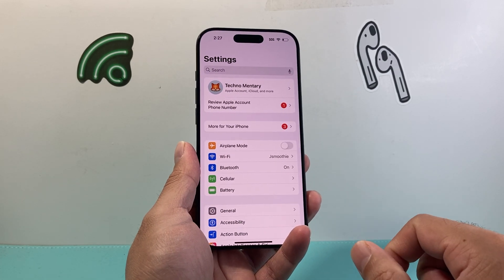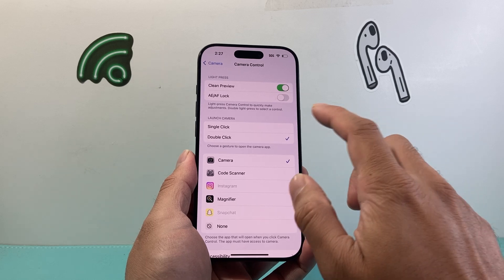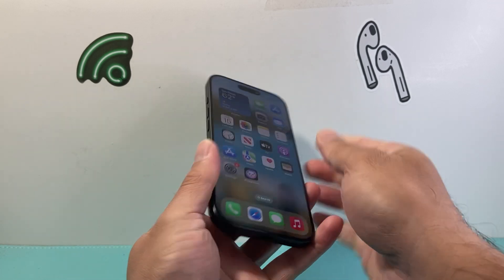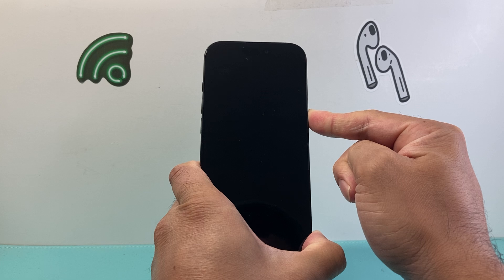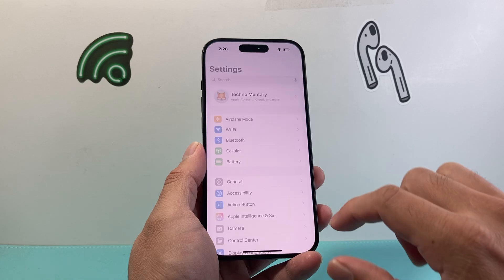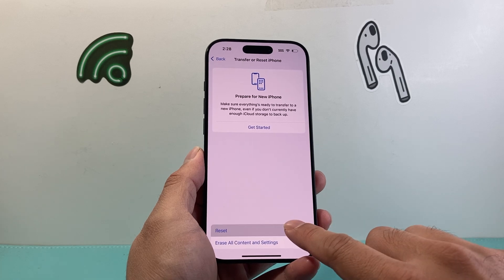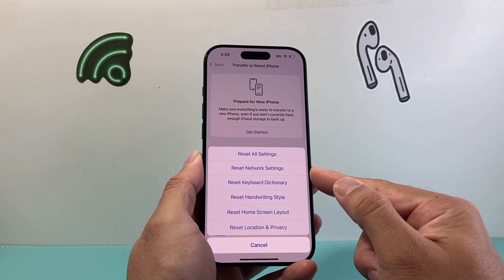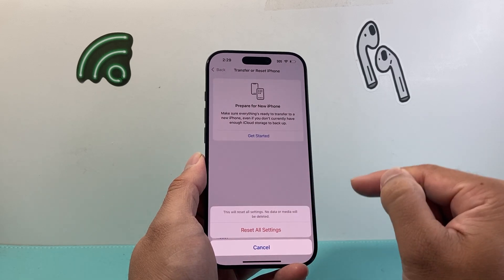How To Fix Single Click Camera Button Not Working on iPhone 16 Pro / Pro Max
If the Camera Control Button does not open the Camera in single click on your iPhone 16 / 16 Plus / 16 Pro / 16 Pro Max, you. can follow these steps to fix it.